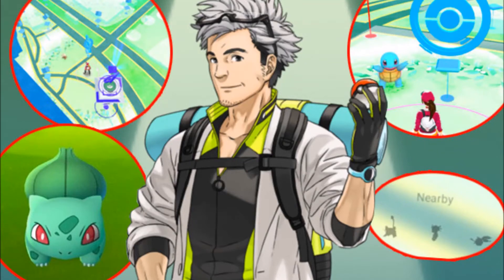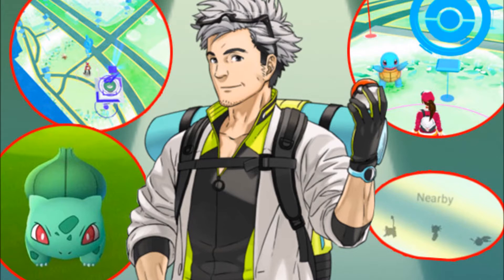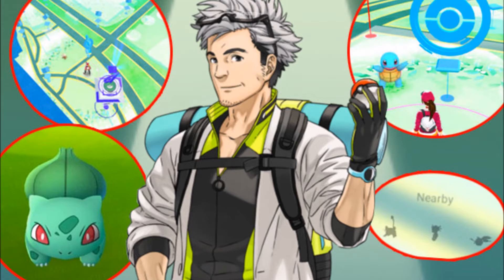Pokemon GO - Advanced Tech To Play Smarter And Level Up Faster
You will learn how to quickly get items, get the most out of the defender bonus, and getting double xp